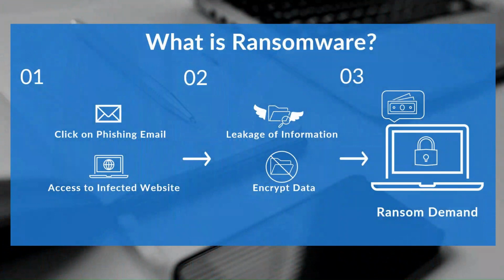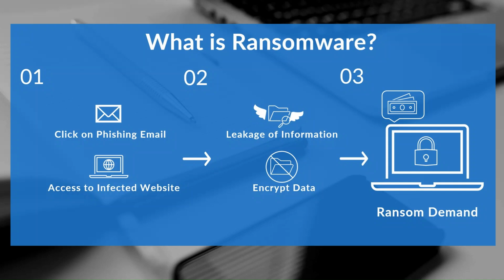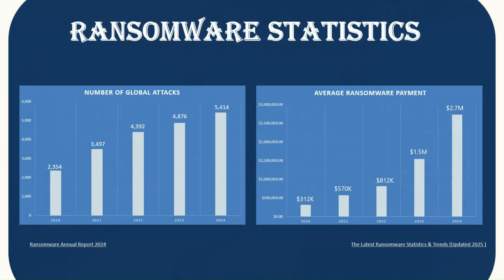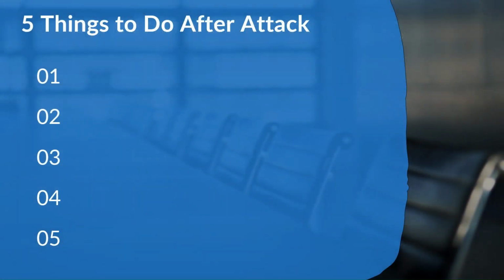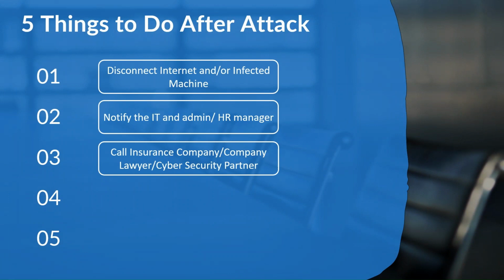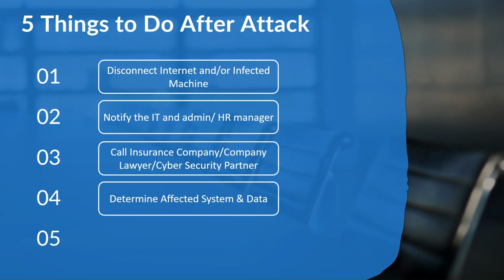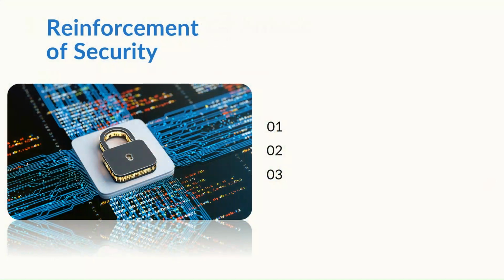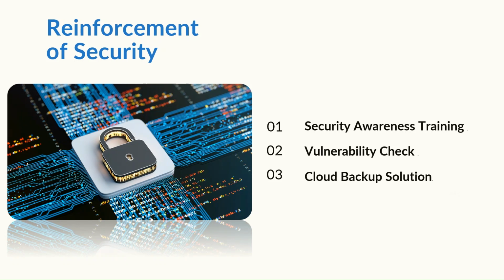What is Ransomware? -5 THINGS TO DO AFTER ATTACK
This video dive deep into the world of ransomware, a type of malware that has been increasingly targeting businesses every year. We'll explore how ransomware works, how attackers execute their plans, and most importantly, how you can prevent ransomware attacks and minimize damage if you fall victim to one.

0:00- Introduction
00:33-How Ransomware Attacks Occur
02:21- Real-World Example
02:44- Steps to Take After an Attack
04:03- Preventive Measures & Security Tips